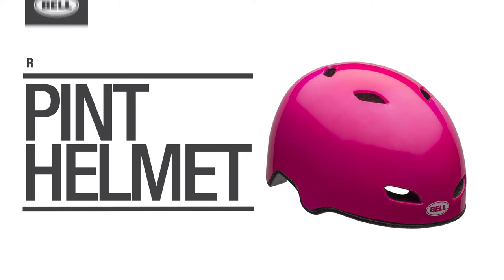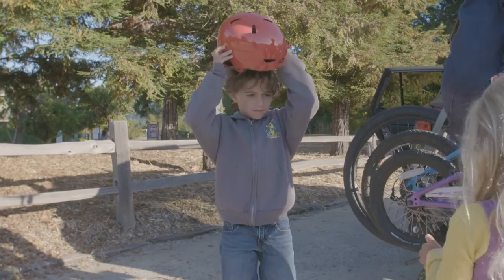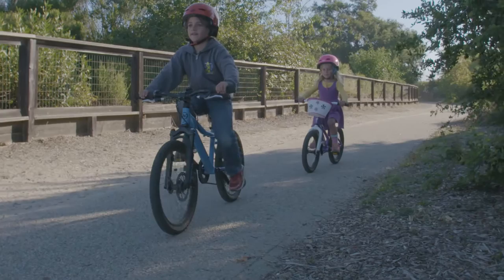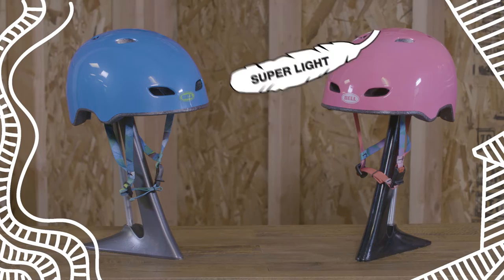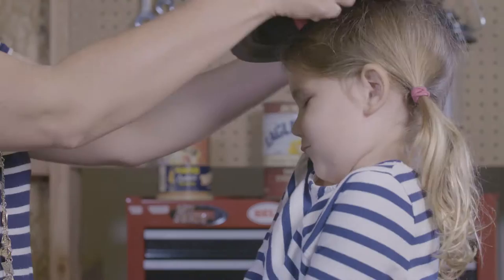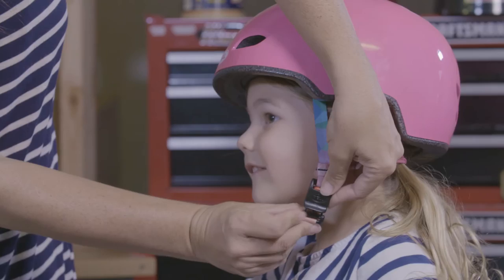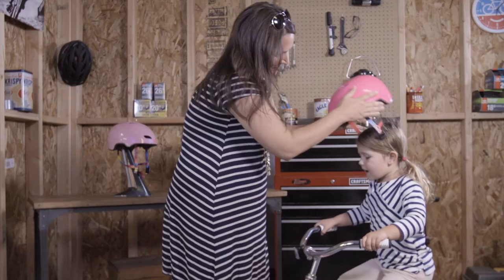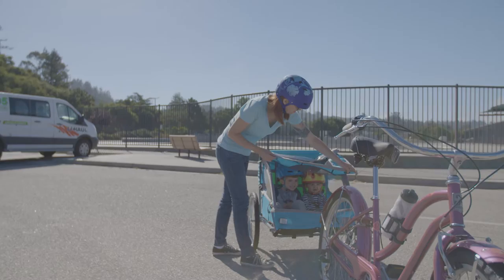Pint Kids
Welcome to the Bell Garage! Today we’re going to take a peek at the feature packed Pint Helmet.

Riding bikes is all about having fun and this helmet is designed to allow both kids and parents to do just that. Its lightweight shape is perfect for toddlers biking, skating or scooting around the neighborhood.  The Pint features soft straps with fun designs and plush interior padding that is antimicrobial.

Bell’s SmartLock buckle is designed for parents to easily secure the helmet onto their child’s head.  The simple and purpose built buckle sits higher up on the cheek for a pinch free fit.  The familiar red indicator button is similar to many child safety products on the market and allows for a one handed, easy release.

Extended rear coverage provides additional protection for your little rider which also makes for a comfortable ride in a child carrier like the Bell Shell.